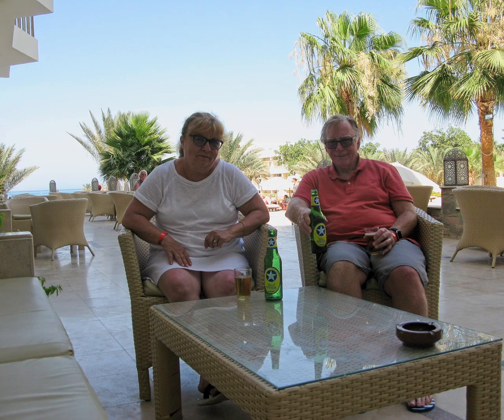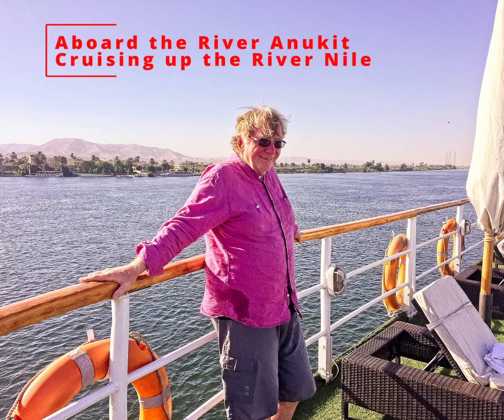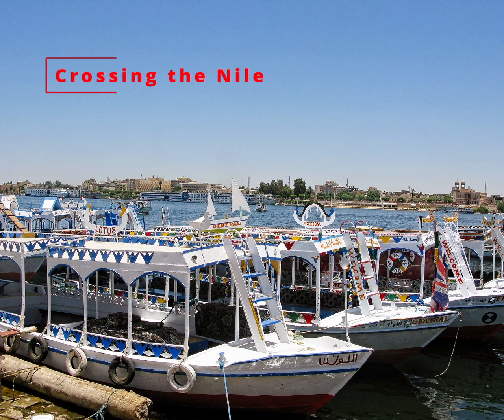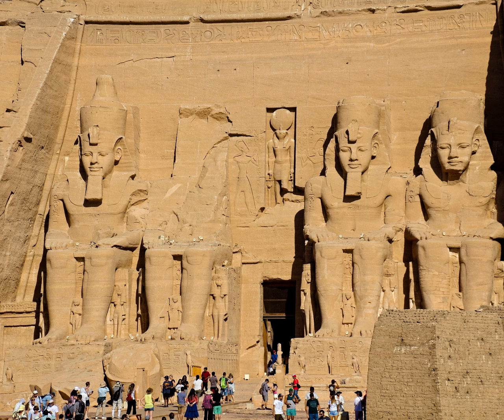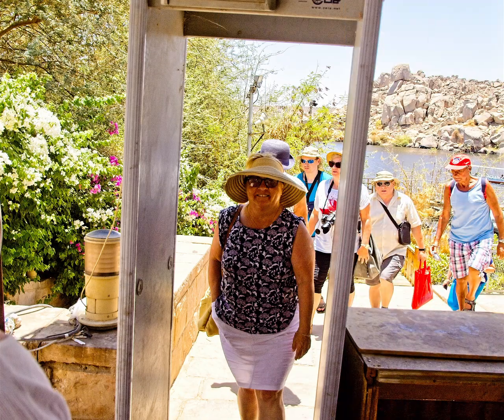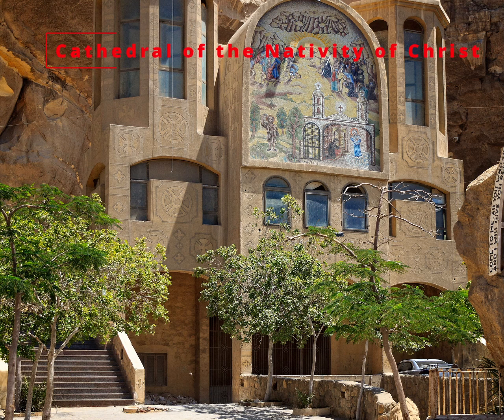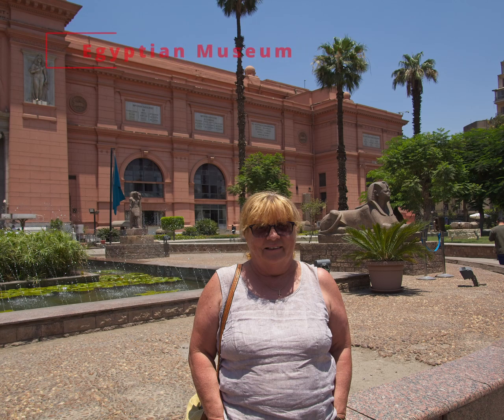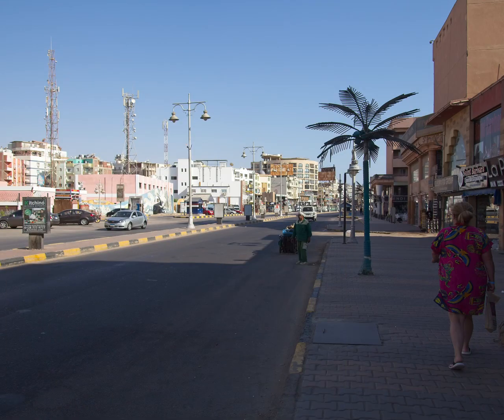Ancient Egypt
Anna and I go from Hurghada to the Valley of the Kings. We then take a cruise of the Nile to Aswan, a train to Cairo, visit the Pyramids and Alexandria before returning to Hurghada.